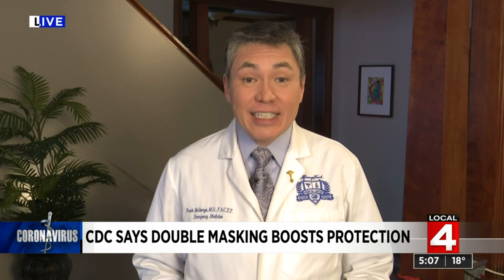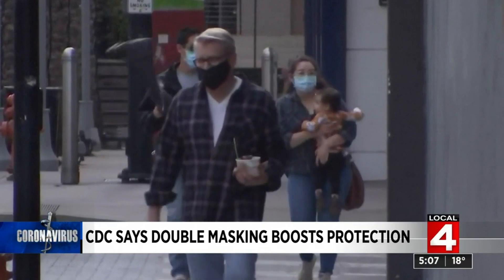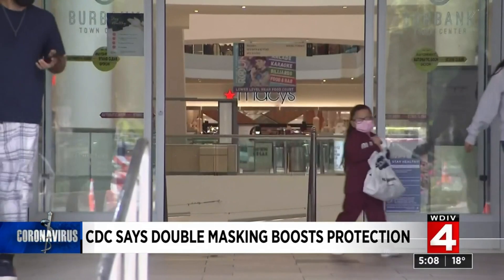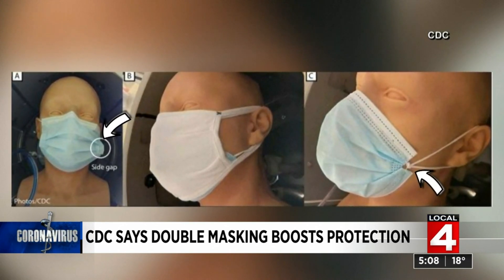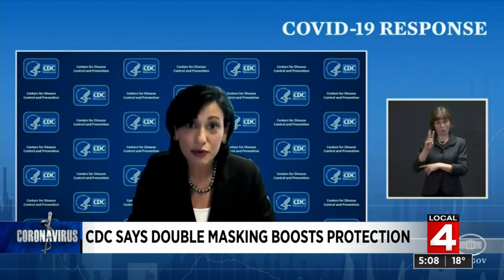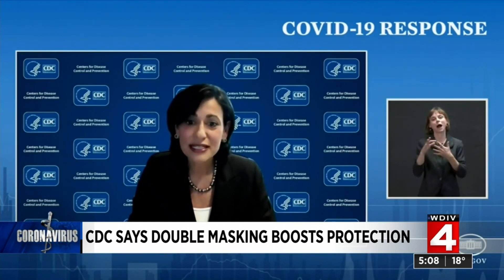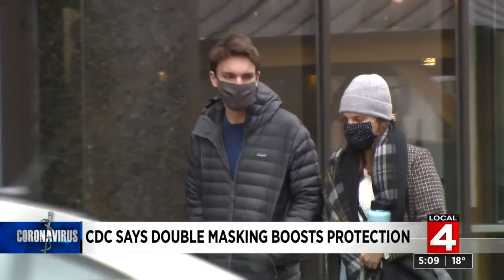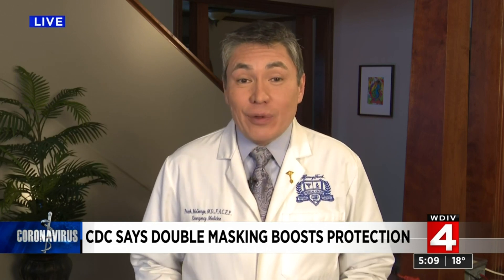New CDC research suggests double-masking boosts protection against COVID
In recent weeks, there has been a lot of health experts discussing the benefits of wearing two masks. The Centers for Disease Control and Prevention weighed in Wednesday after new research suggests wearing two masks at the same time does make a significant difference in laboratory tests.